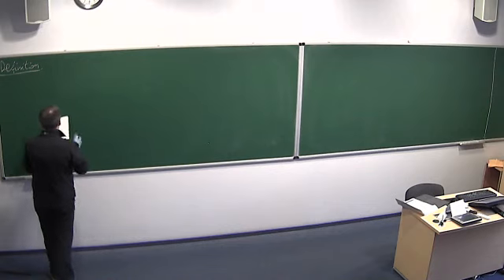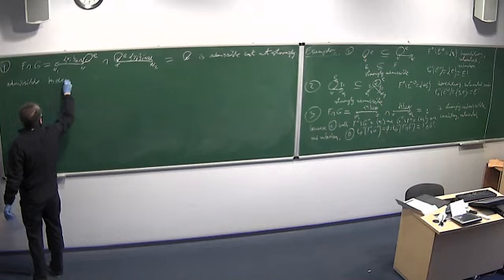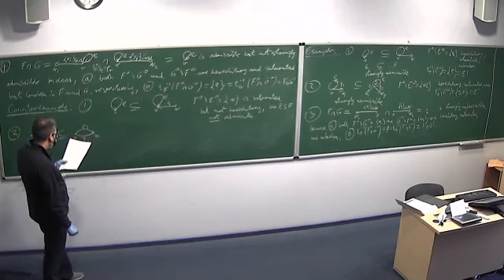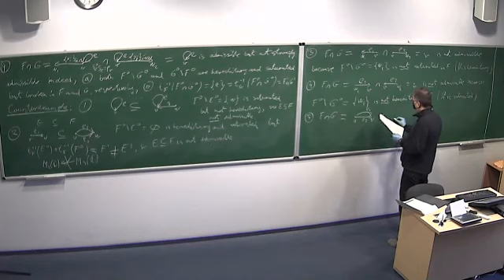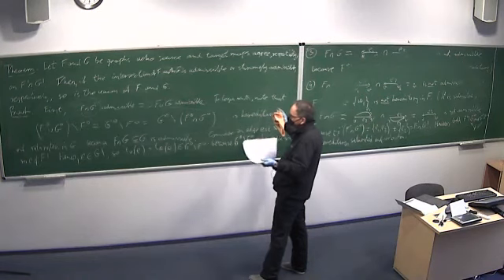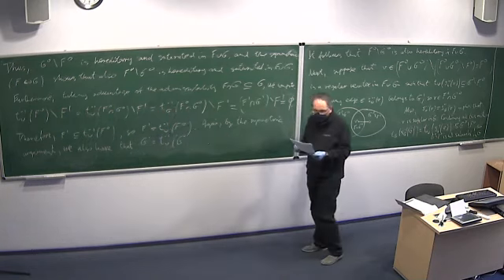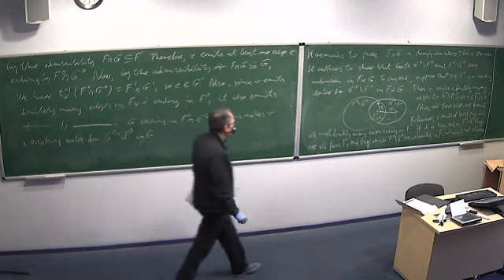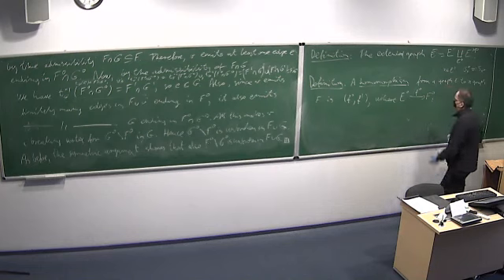25 January 2021